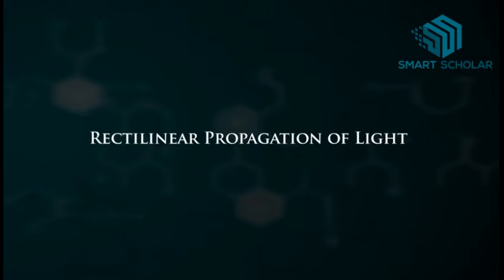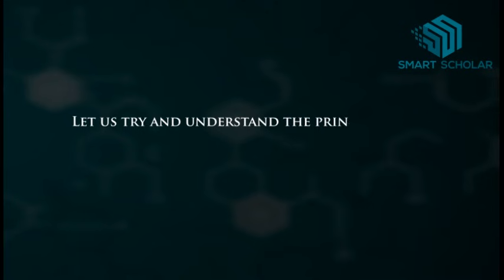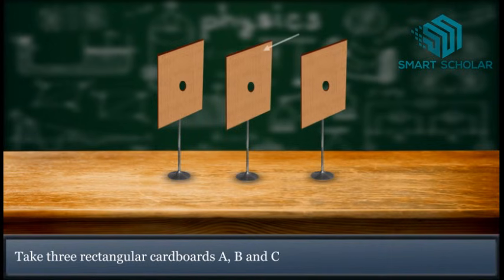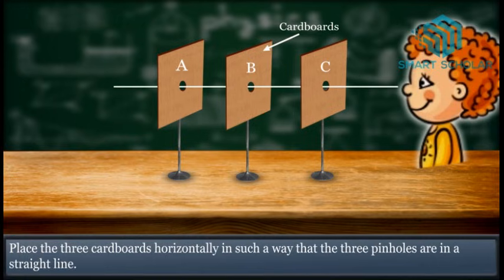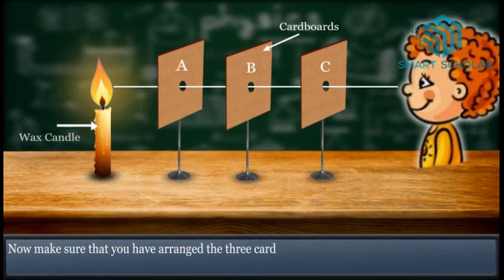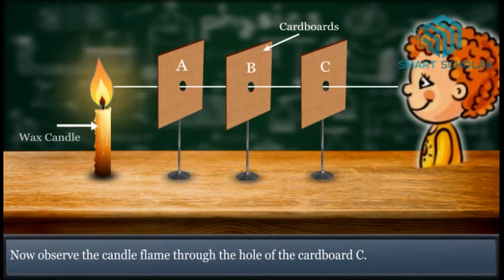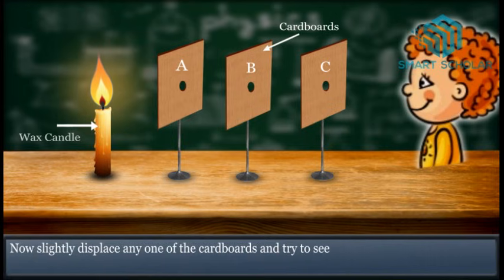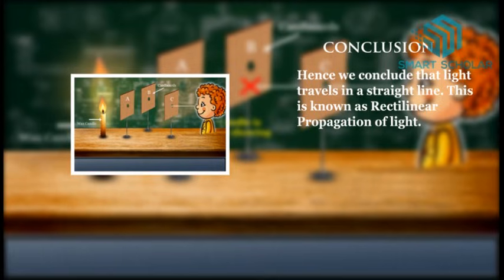Do you know Light Travels in a Straight Line? (Science Experiment)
Do you know Light Travels in a Straight Line?

Science Experiment/ Science Project:

Rectilinear propagation of light.

In a homogeneous transparent medium, light travels in a straight line and this is known as rectilinear propagation of light. This can be demonstrated by the following experiment.
Take three cardboard A, B and C and make a pinhole at their centers. Place a burning candle on one side of A and arrange the cardboard in such a way that the three pinholes and the candle flame are in a straight line. The candle flame will be visible through the pinhole of the cardboard C. Now slightly displace any one of the cardboard and try to see the flame through the pinhole of the cardboard C. The flame will not be visible. From this it is clear that light travels in a straight line.